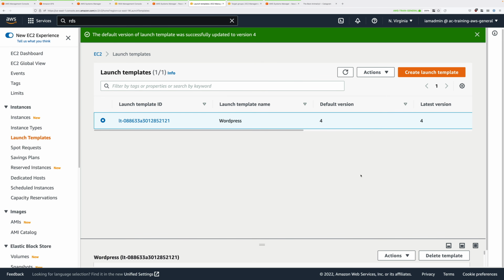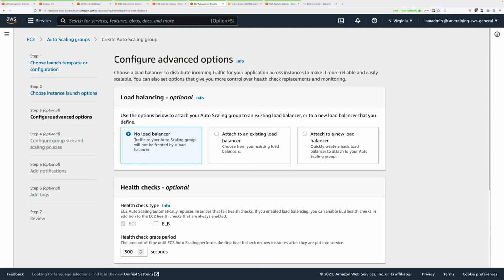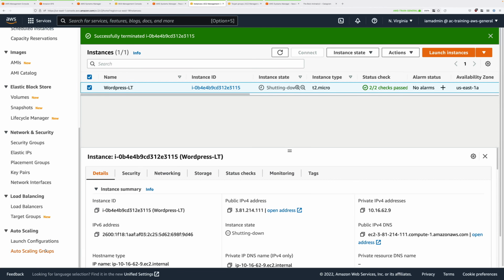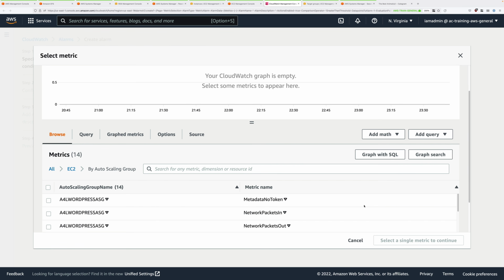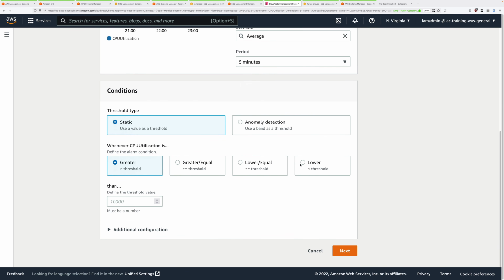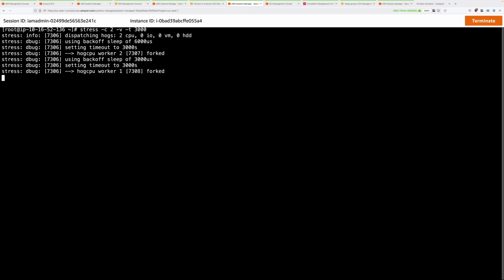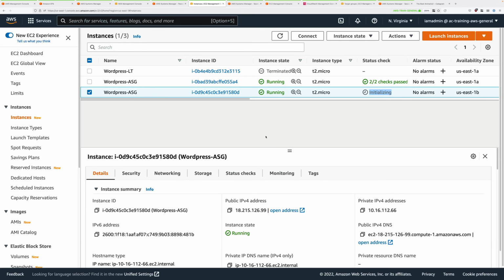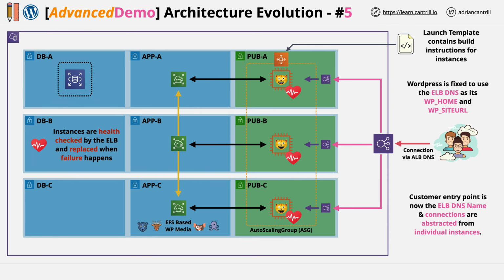Architecture Evolution - STAGE 5 - PART2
In this advanced demo lesson you are going to evolve the architecture of a popular web application wordpress The architecture will start with a manually built single instance, running the application and database over the stages of the demo you will evolve this until its a scalable and resilient architecture

The demo consists of 6 stages, each implementing additional components of the architecture

Stage 1 - Setup the environment and manually build wordpress
Stage 2 - Automate the build using a Launch Template
Stage 3 - Split out the DB into RDS and Update the LT
Stage 4 - Split out the WP filesystem into EFS and Update the LT
Stage 5 - Enable elasticity via a ASG & ALB and fix wordpress (hardcoded WPHOME)
Stage 6 - Cleanup